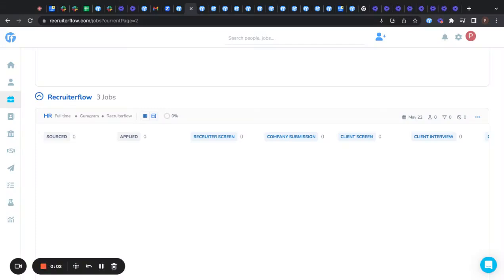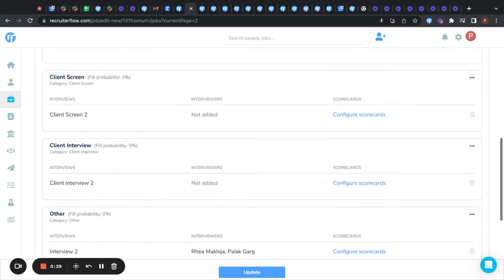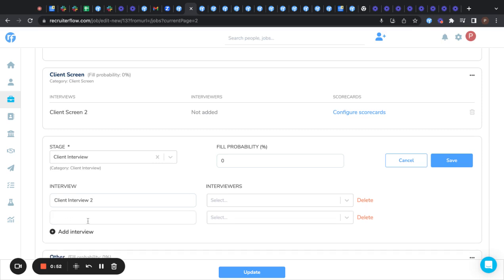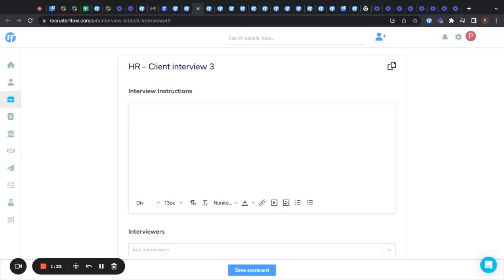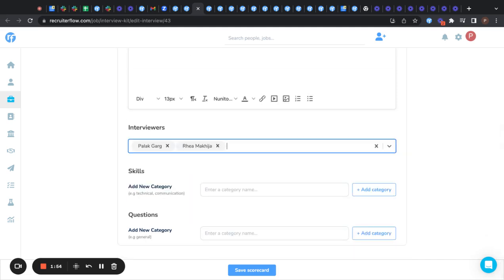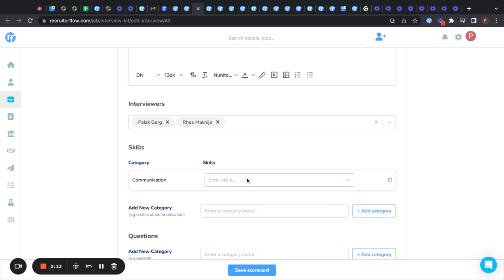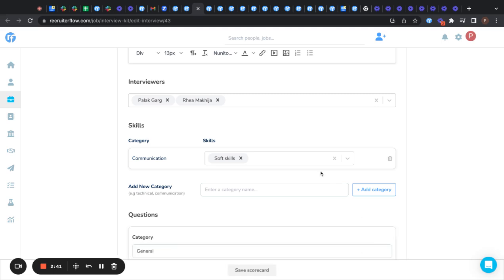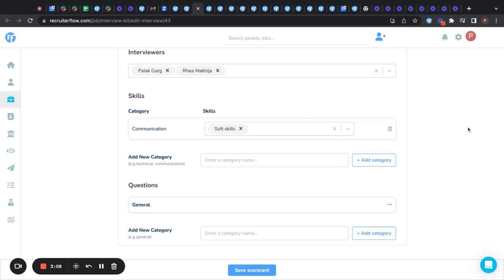How to create Interview Scorecards in Recruiterflow?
Looking to streamline your interview process and make data-driven hiring decisions? In this comprehensive tutorial, we'll guide you through the process of creating interview scorecards in Recruiterflow. Learn how to define evaluation criteria, customize scorecards to match your hiring needs, and assign them to specific interviews. With interview scorecards, you can standardize your assessment process, gather consistent feedback from interviewers, and objectively evaluate candidate performance. Watch this tutorial now and unlock the power of interview scorecards to enhance your hiring process in Recruiterflow

Don't miss out on the latest innovations from Recruiterflow. Watch now to stay ahead of the curve and unlock the full potential of your recruitment efforts. Happy recruiting! 🌟